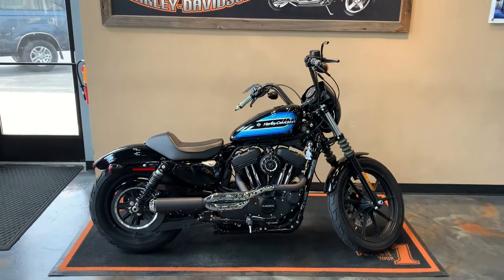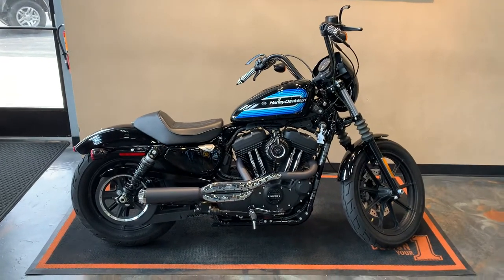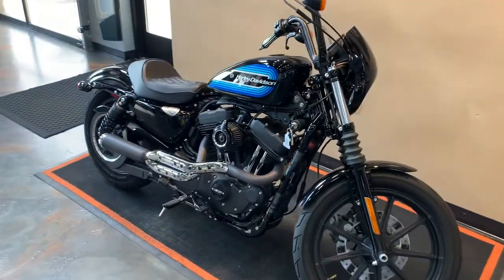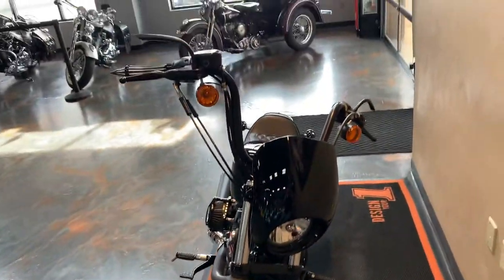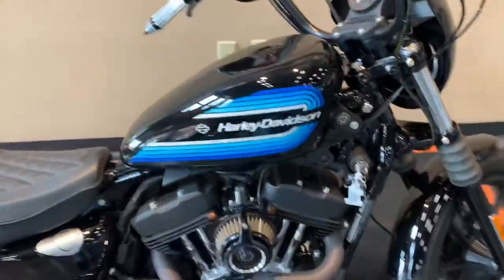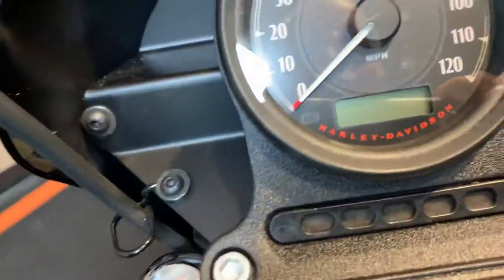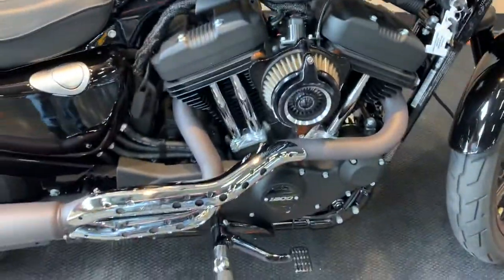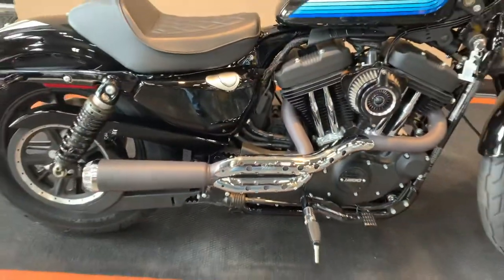2018 Harley-Davidson Sportster Iron 1200 in Vivid Black-XL1200NS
2018 Harley-Davidson Sportster Iron 1200 in Vivid Black.  This bike comes with the Evolution 1200cc Engine, 5-Speed Transmission, RSD 2-1 Exhaust, RSD Air Cleaner, Black Flush Mount Gas Cap, Contrast Grips, Black Mirrors, H-D Swingarm Bag, Black Mini Ape Handlebars, Blacked Out Engine, Black Front Forks, and more.  Vandervest Harley-Davidson of Green Bay.